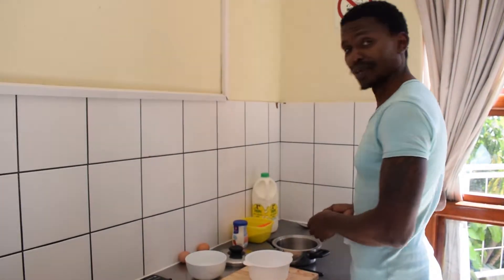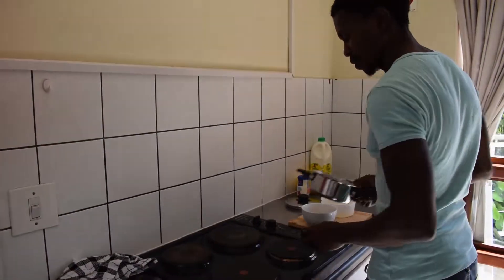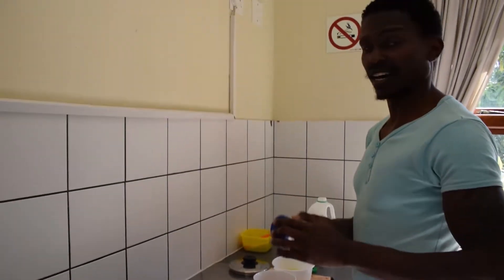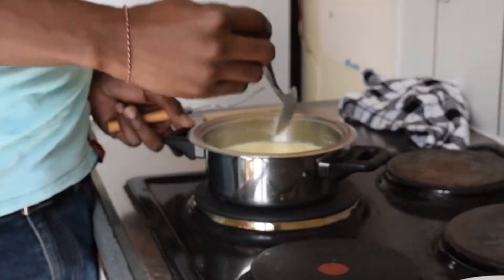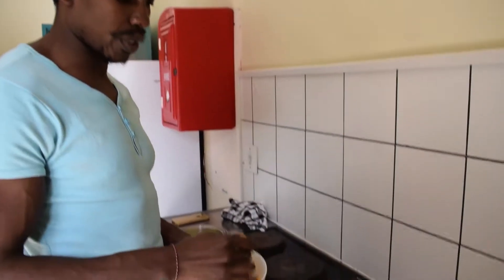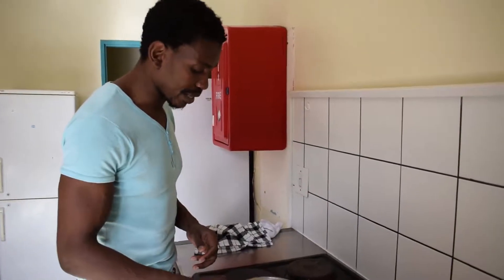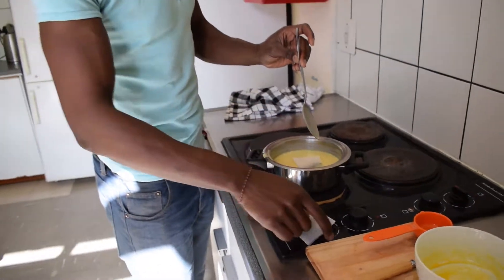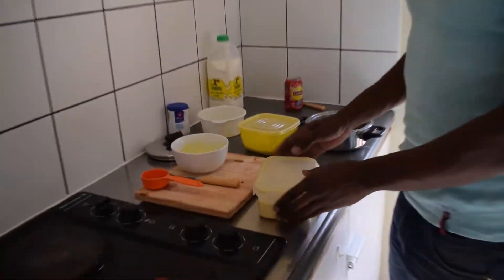Tapi Tapi frozen desserts: how it's made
For Dr Tapiwa Guzha, enjoying frozen desserts should always go along with a story. “Food is what brings people in, but then you want them to share a story with you - that’s what I’m interested in,” says Dr Guzha, currently a research fellow in the department of genetics at Stellenbosch University. Read more on MatieMedia.org.

Video by Ané van Zyl